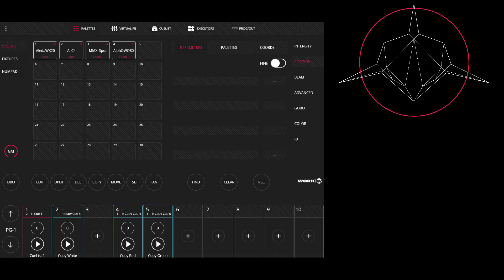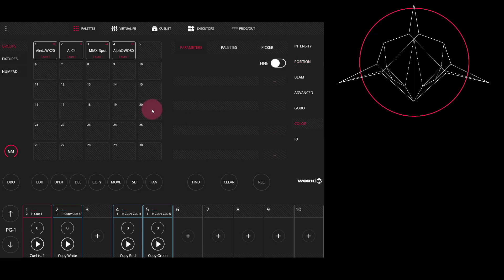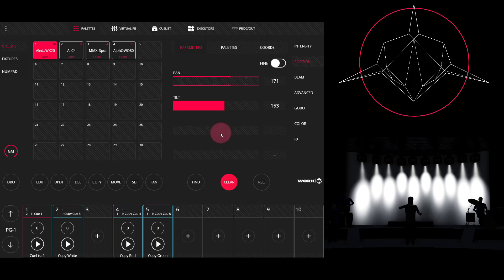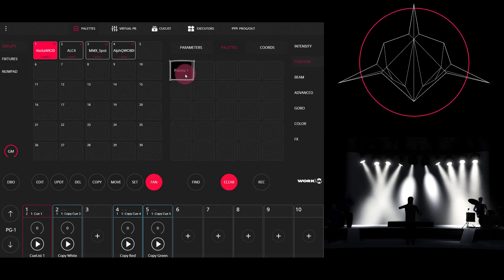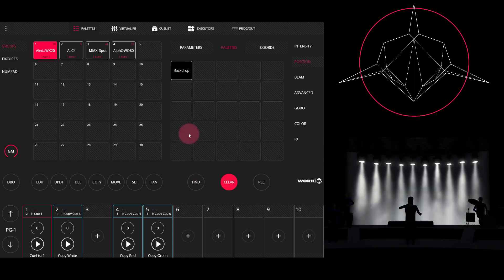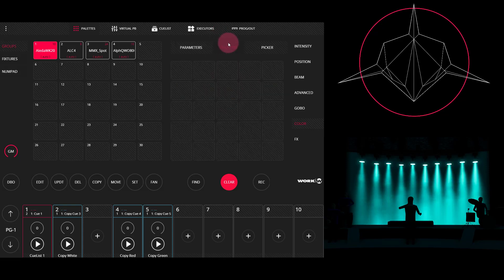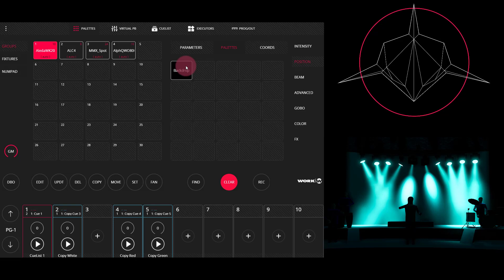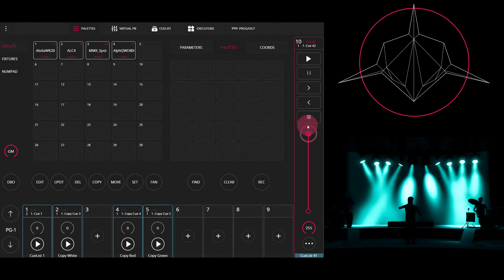Lightshark 7 User Pallets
Create your own user palletes on the Lightshark platfform